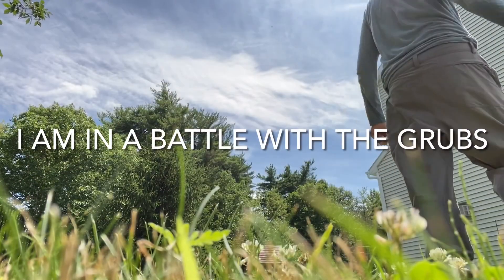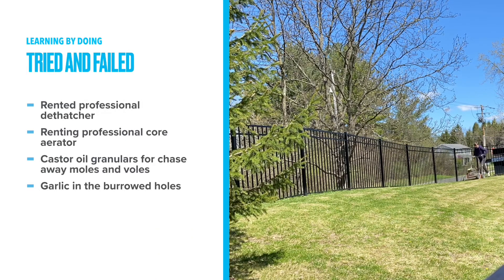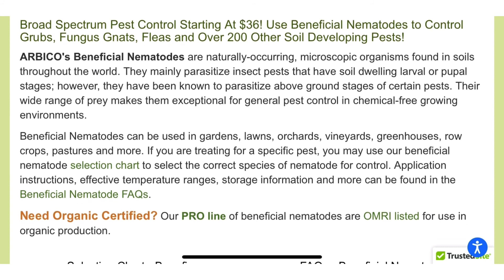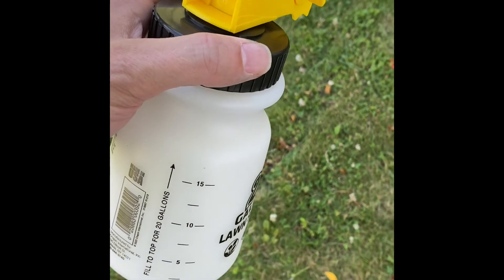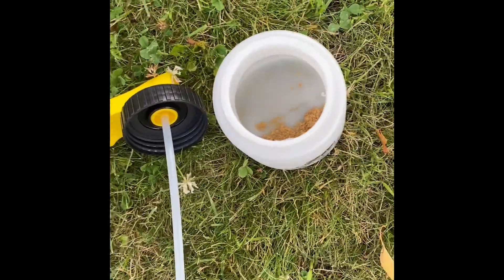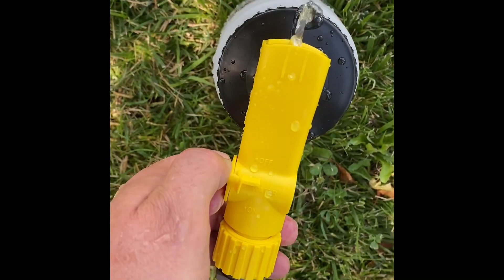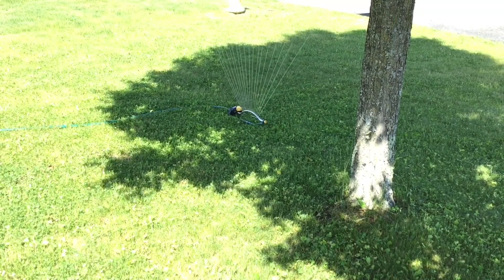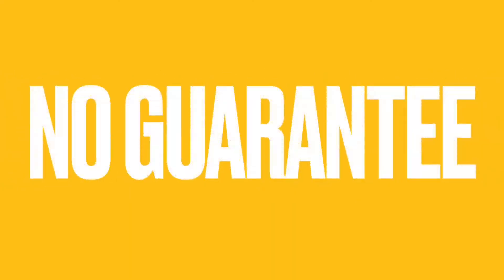How to apply Nematodes to fix grub problem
Nematodes

The idea with nematodes Is to apply them to your lawn.
Nematodes are microorganisms that, once soaked into the soil, will be eaten by the grubs.
The nematodes then do their job and eat the grubs, from the inside.
So the nematodes are a way of trying to control the grub population.
And since moles and voles eat grubs, removing the grubs seems like a great way to reduce the moles and voles interest in my lawn, which is getting destroyed on a daily basis.

In this video I’m going to use the words grubs moles and voles someone interchangeably. Even though they’re different and would require different pest control type treatments, I believe treating grubs is the key to my mole and vole problem.

Over the years I’ve tried all these and more to try and control the grub population but none of them have provided any kind of extended relief.

I’ve also read about milky spore application which seems harder to apply based on what I’ve read but has the benefit of lasting up to 10 years which is really tempting to try. Please provide comments below if you’ve ever tried milky spore and could compare or recommend versus nematodes for trying to control the grubs.

The specific nematode is for the early stages of grubs. I’ll have to do it again in the fall. But the idea is to catch the next generation in the early stages and then hopefully illuminate the food supply for the moles and voles which have destroyed my lawn.

It’s a tricky thing to time because you can order them but can’t guarantee when you’ll receive them. You can refrigerate them for up to two weeks. You don’t want to apply them in 90°F super hot temperatures. You also don’t want to apply them when you’re going to get us soaking rain or torrential rain that would produce runoff. So you’re stuck with trying to find a window where are you can water them for two weeks and it won’t be super hot and it won’t get terribly rainy with runoff.

The package comes FedEx overnight or FedEx today ship and basically has an ice pack in it which was no longer icy when it arrived. I’m not sure what the level of impact is on the actual product when it is on refrigerated so I applied it in hopes of it producing some effect.

I’m going to use a 20 gallon hose and sprayer as the way to apply the nematodes. You could also use a pump sprayer.  I’ve never used a hose and sprayer but found it to be a really cool device, you basically put the nematodes in the bottom dry and then fill it up with water. You don’t need to gently stirand they stress gently in the instructions, gently stir to get the nematodes stirred in and the clumps broke broken up.

Once you start pumping water through via the hose, this magic little hose and sprayer will suck in the right amount continuously and mix that in with the hose water as it sprays it out. When it’s done, you should see the canister is now empty. That means all the solution with the nematodes in it has been mixed into the water and sprayed out onto your lawn.

It says to apply them at dusk so I went out there in the dark and did the original application.

I like that it’s easy to apply, although it does require a certain environmental temperature and moisture levels to be maintained for two weeks after you apply them.

But it’s hard to know really what it’s doing because it’s microorganism is working against the grubs. So I’m going by what I think is lack of new mole holes in the area that I treated. But in the end with nematodes and frankly, every other thing I’ve tried so far to treat this problem, there is no guarantee.